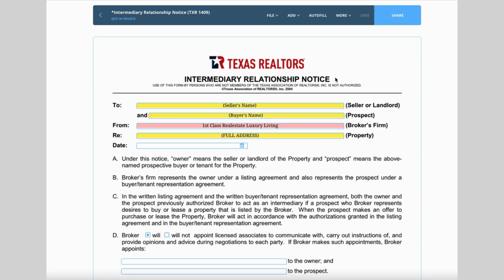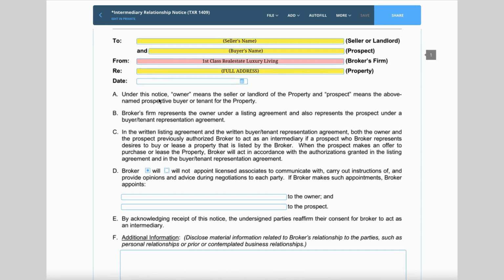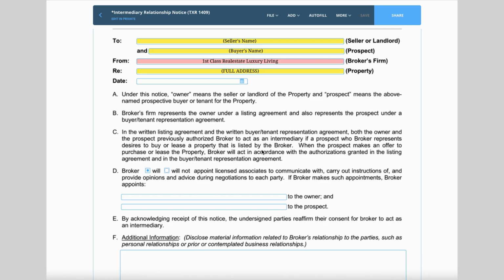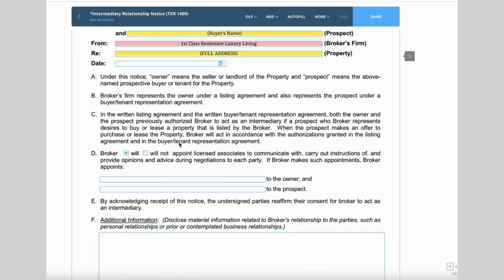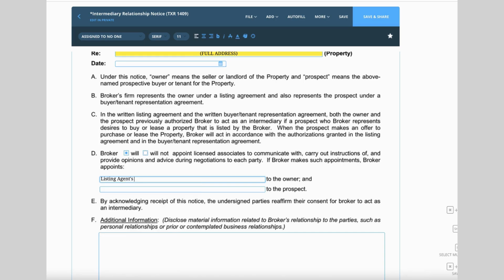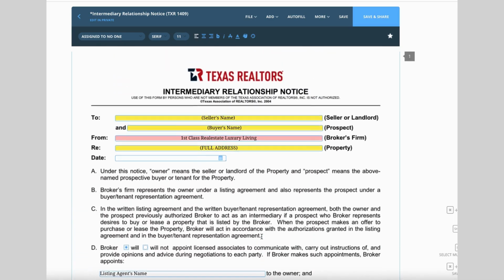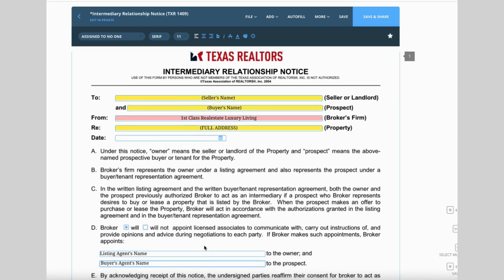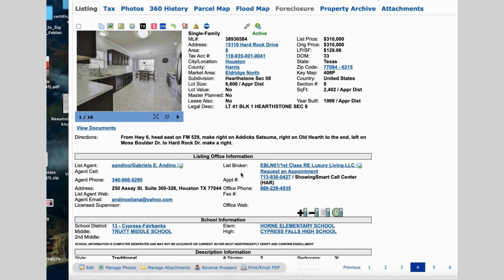Intermediary Relationship Notice Explained – Everything Texas Agents Must Know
In this video, we simplify the Intermediary Relationship Notice—what it is, when to use it, and why written consent is essential when representing both buyer and seller.

✅ Learn what “intermediary” really means under Texas law
✅ Discover when written consent is required—and whose
✅ Learn how to properly disclose and document your role
✅ Avoid TREC violations by following intermediary rules precisely